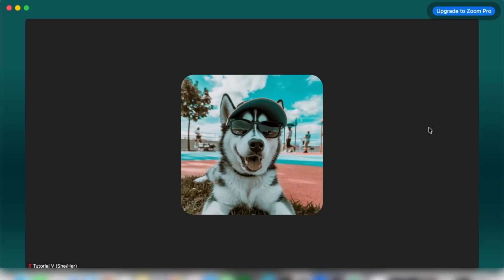How to Unhide Self View in Zoom Meeting | 2026 GUIDE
In today’s tutorial, I show you how to unhide Self View in a Zoom meeting so you can see your own camera feed again during calls.